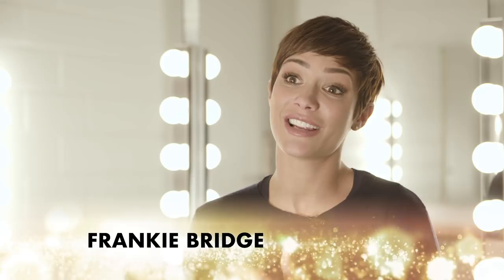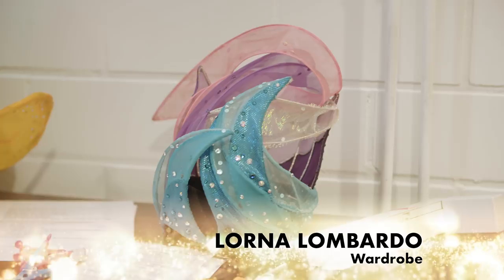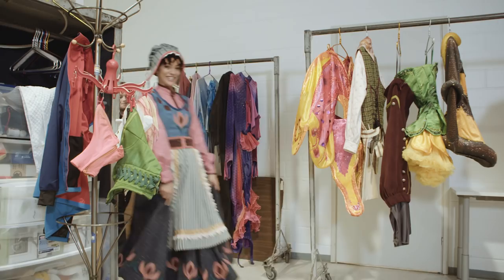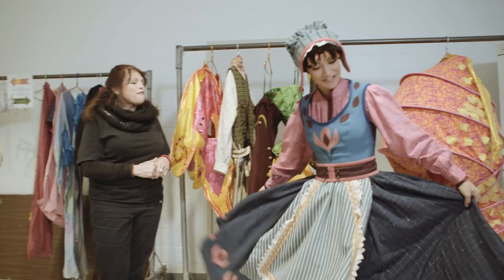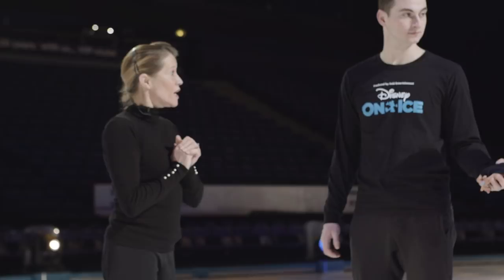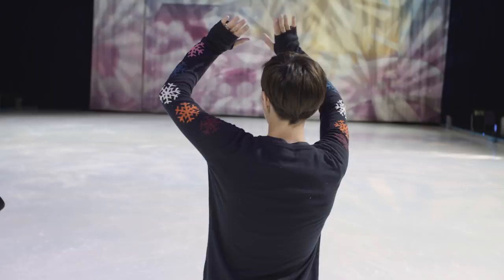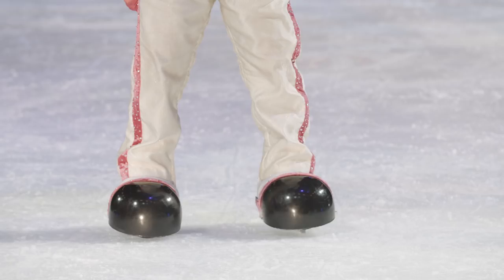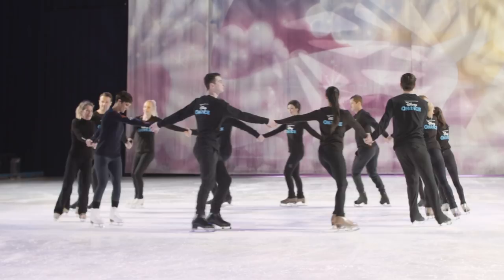Frankie Bridge joins the cast of Disney On Ice presents Worlds of Enchantment in London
Frankie Bridge is swapping the microphone for a pair of ice-skates to become the first ever celebrity to take part in a Disney On Ice performance in the UK! The team will be putting Frankie through her paces, teaching her a production number to perform alongside the professionals in a live performance of Disney On Ice presents Worlds of Enchantment. Follow every step (or glide) of her journey with a behind-the-scenes video of how she’s getting on with the cast of Disney On Ice.
For two nights only, Frankie will be skating into London’s The SSE Arena, Wembley on the 4th April, before gliding on over to the Liverpool Echo Arena on the 11th April.